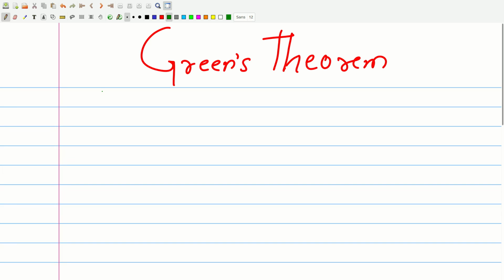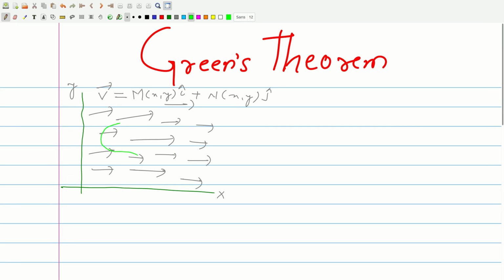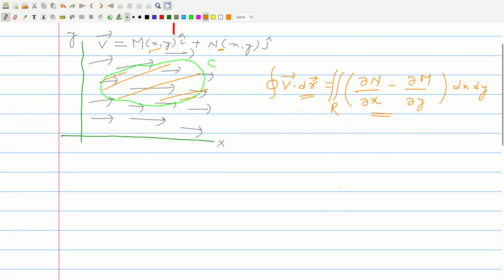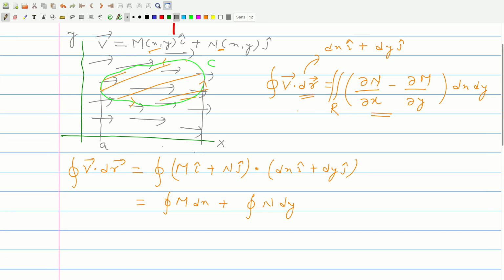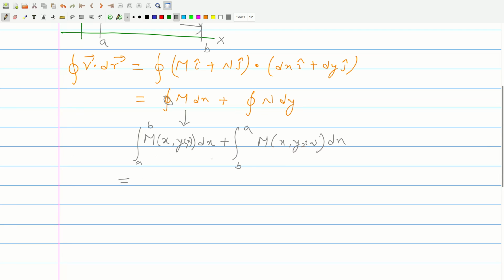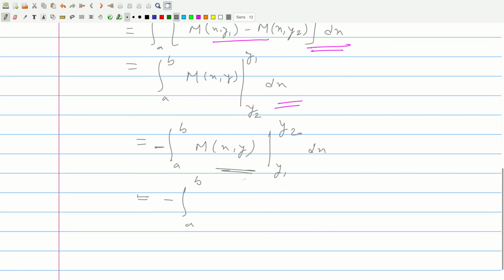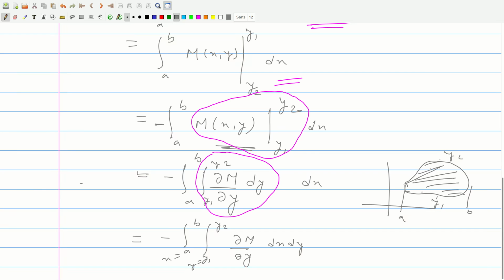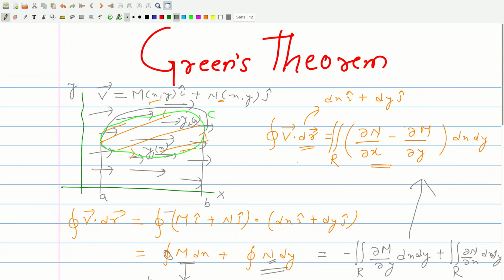Proof Of Green's Theorem